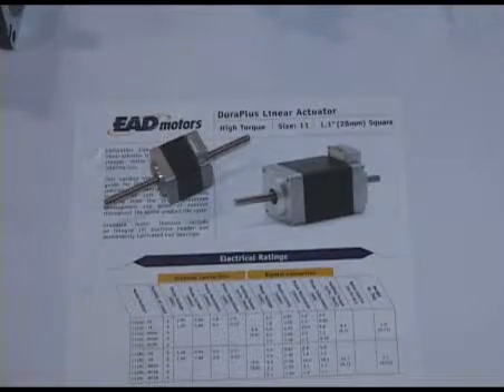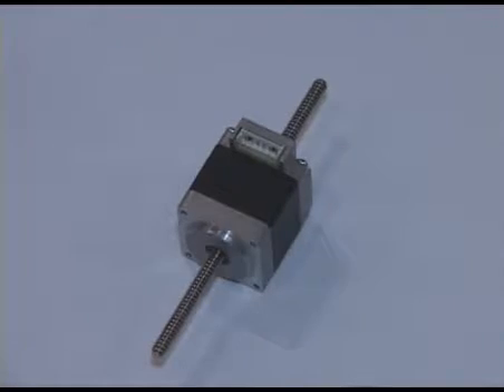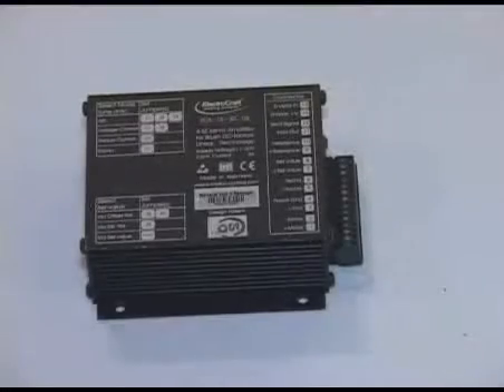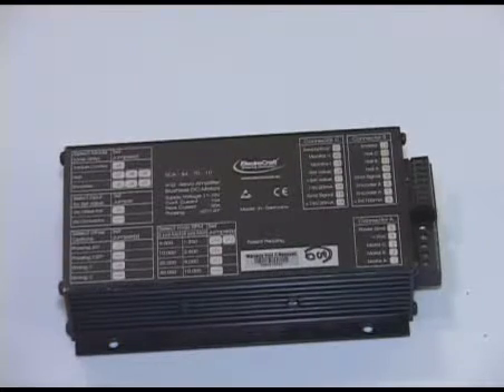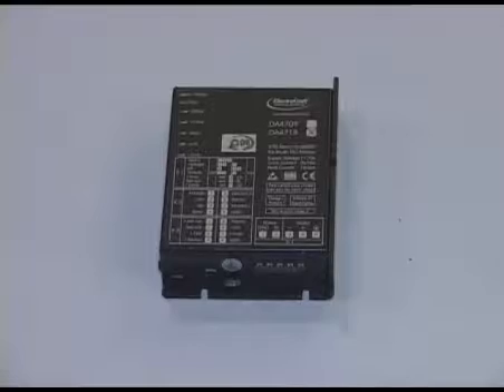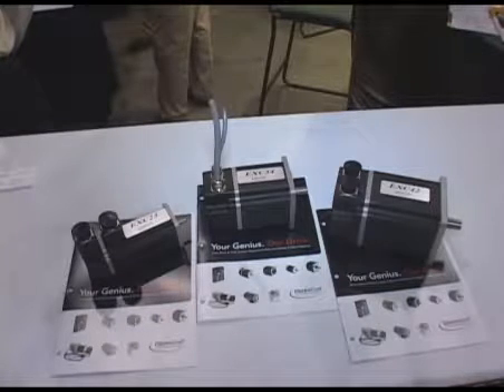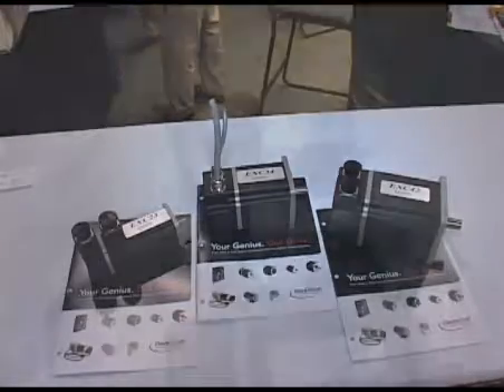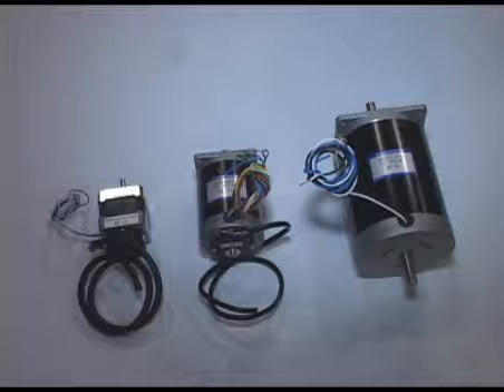ElectroCraft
ElectroCraft, Inc. specializes in dependable, application-engineered specialty fractional-horsepower motor and motion products. Our products are found in thousands of different applications from air conditioners to aircraft. Some are stock. Some are configured, and some are fully custom.